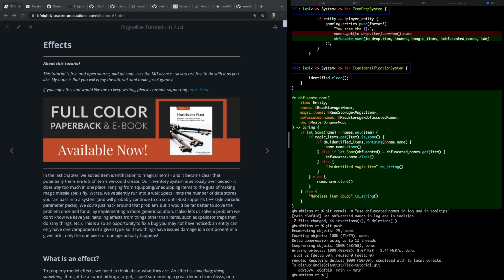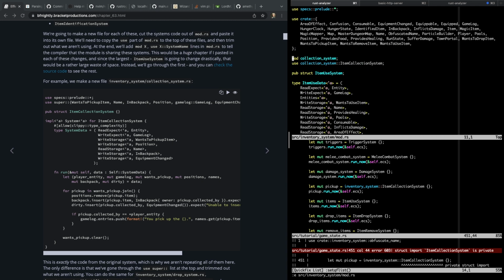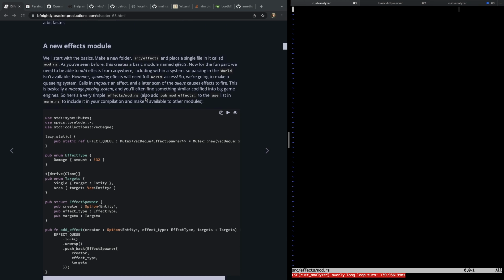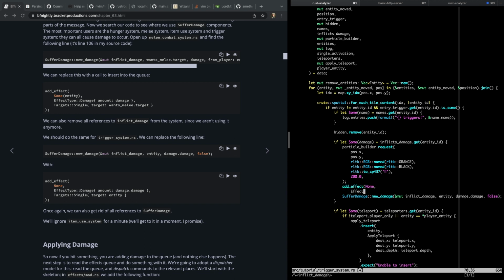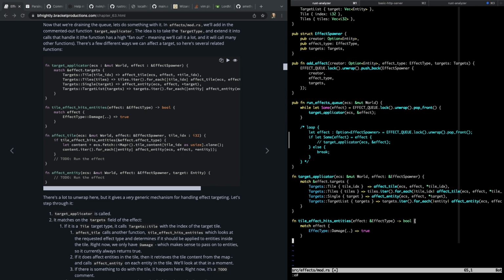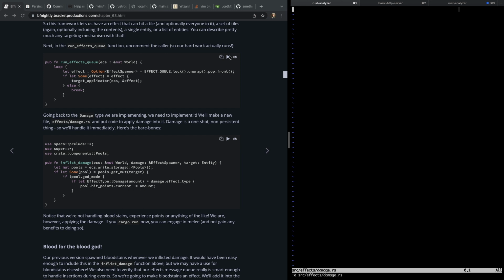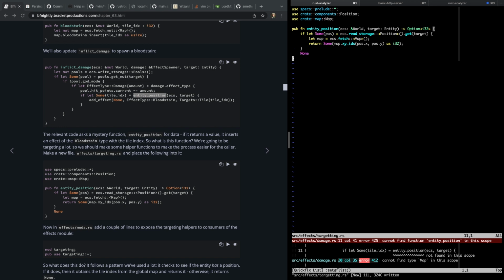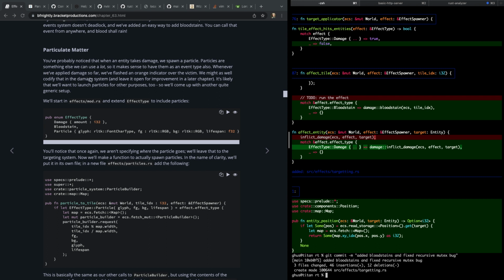[Rust Programming] Learning to make a Roguelike - Day 75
This session was recorded live from twitch on 22 February. I'm using the Roguelike Tutorial which can be found

 - refactored the inventory system into its own module
 - started working on the new "Effects" system